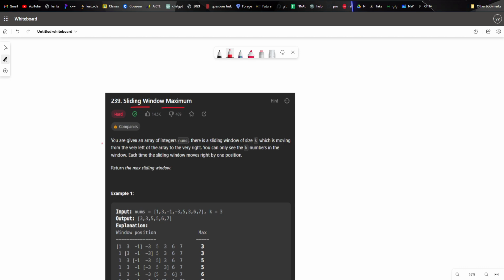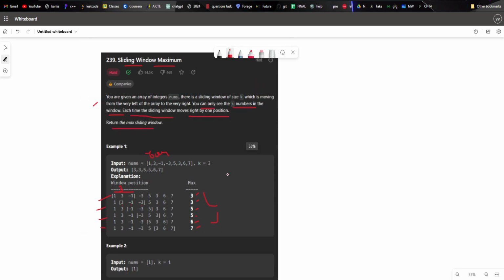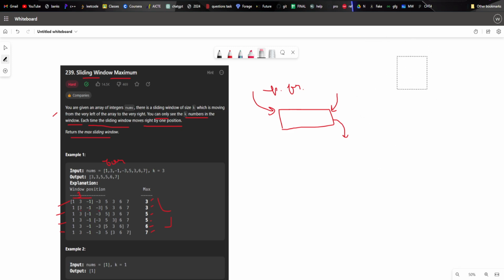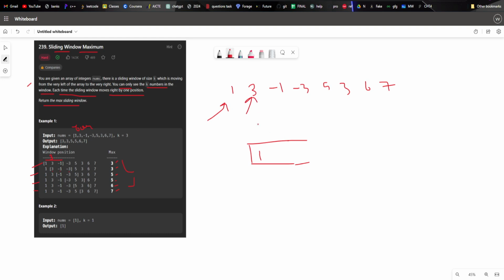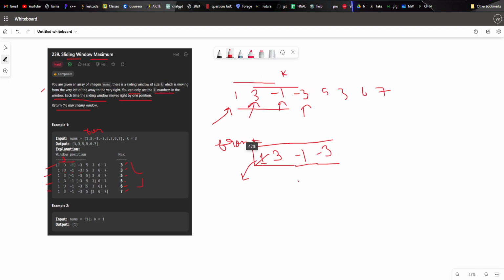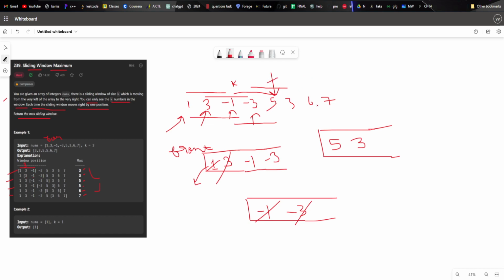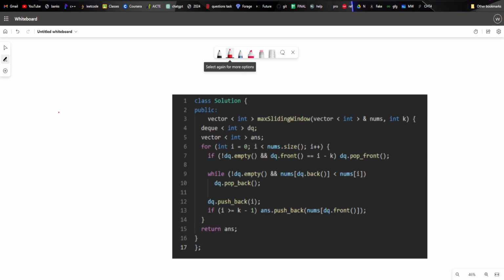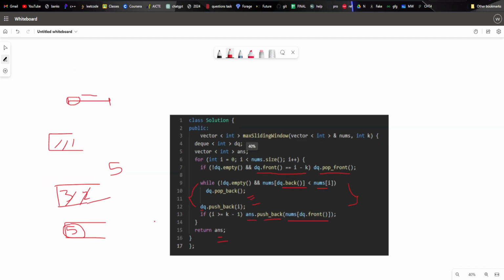LEETCODE - HARD | SLIDING WINDOW MAXIMUM